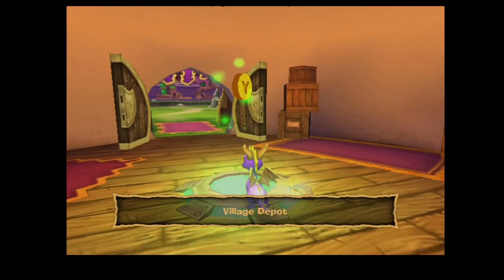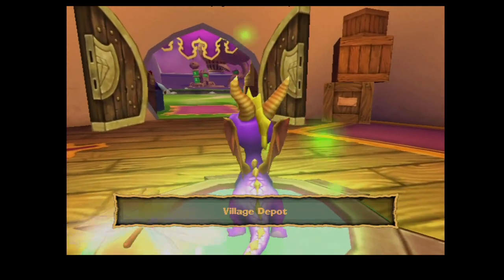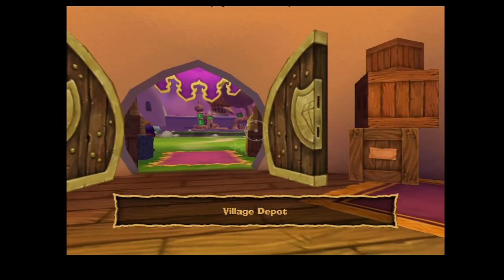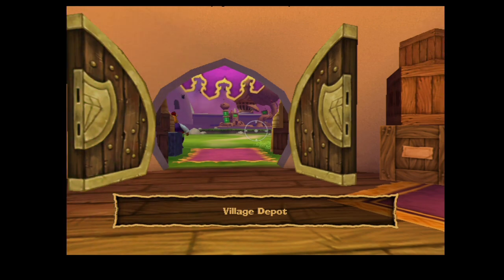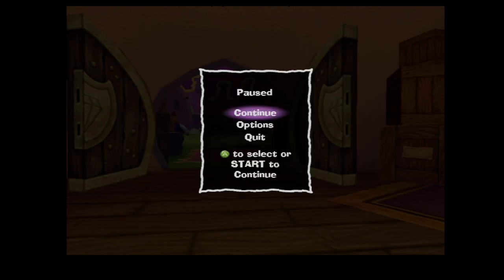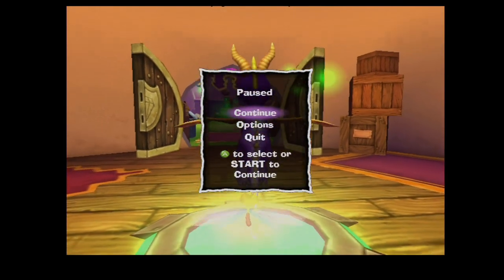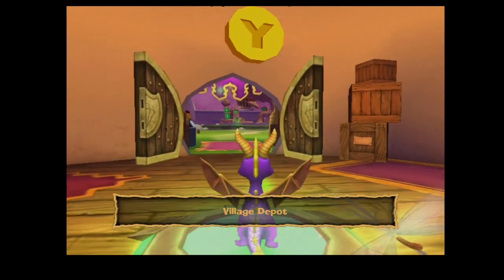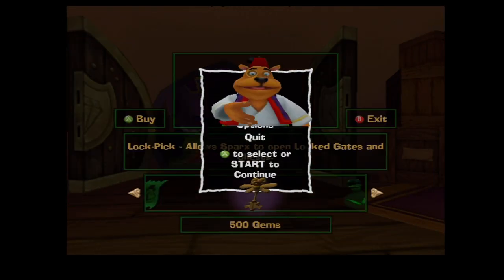Spyro: A Hero's Tail Shop Pad Pause Menu storage (buffer method)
Go into first person mode, open the map at the same time as activating the shop pad, hold start, and exit the map. It's free